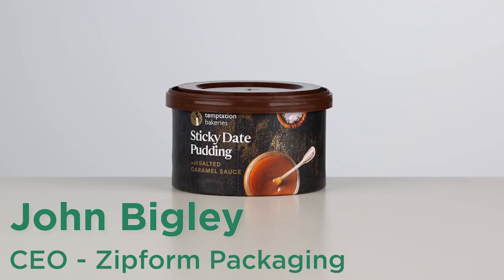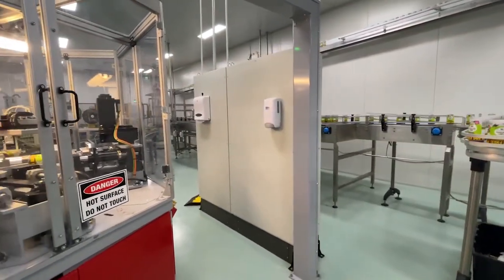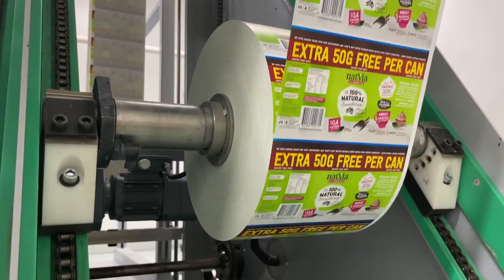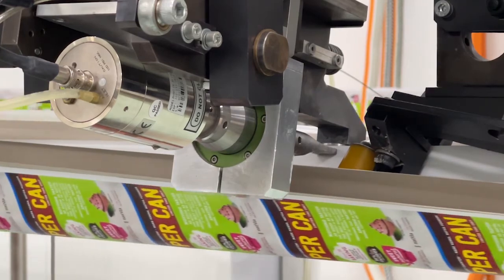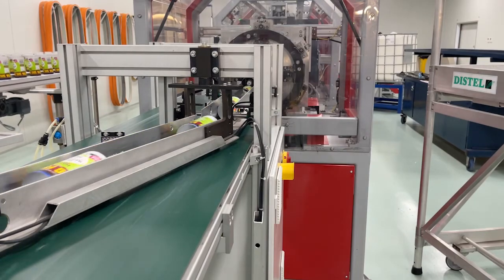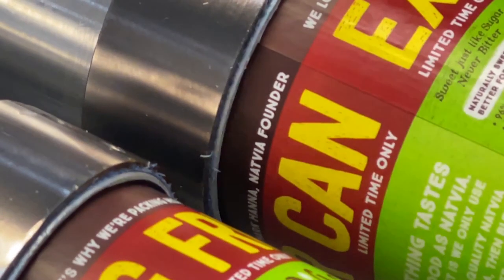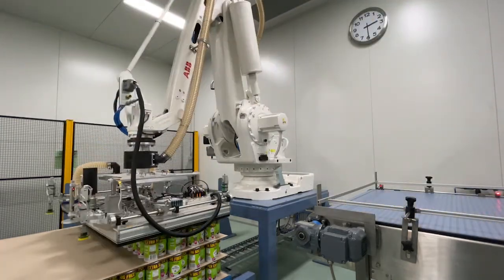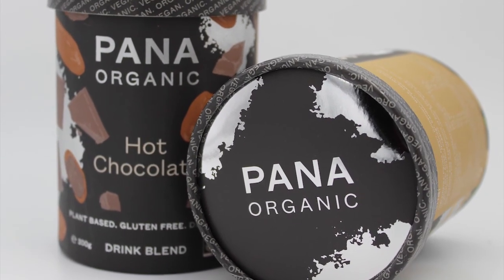Virtual Tour Zipform Packaging April 2021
Join us on a virtual tour of our production facility in Perth, Australia.